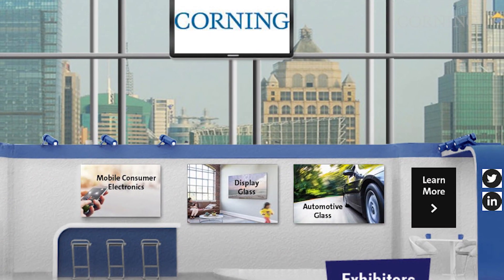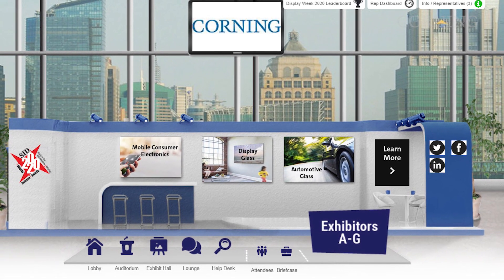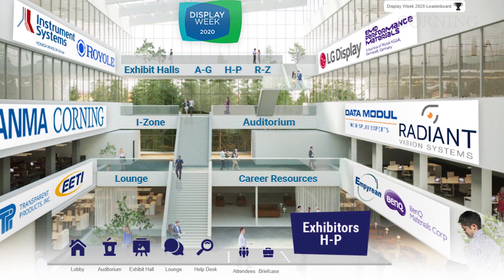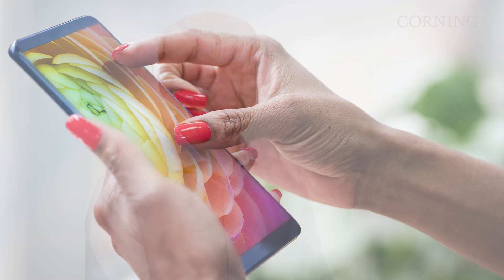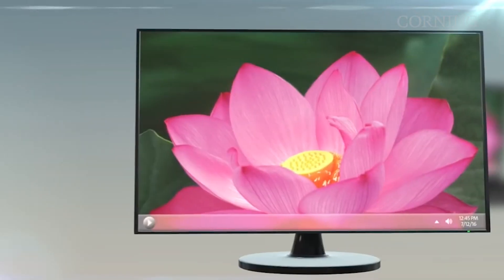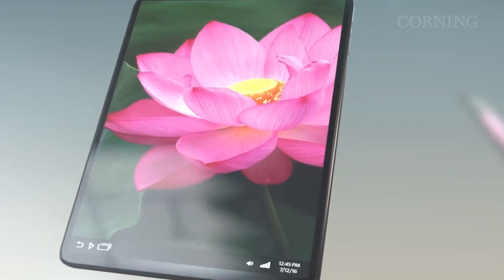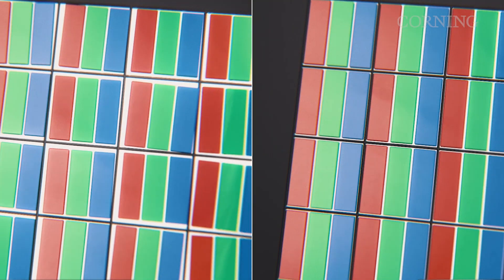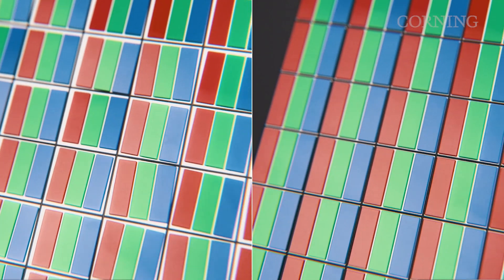Behind the Screens: Emerging Technology Spotlight on OLED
Dmitri Kuksenkov, a senior research associate at Corning Incorporated, discusses the technology needed to improve light extraction through glass for organic light emitting diode (OLED) devices, which could help enable brighter, more vibrant displays in the future.